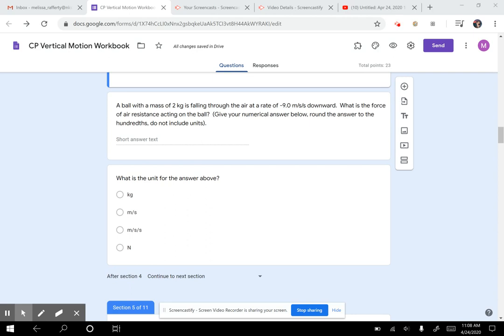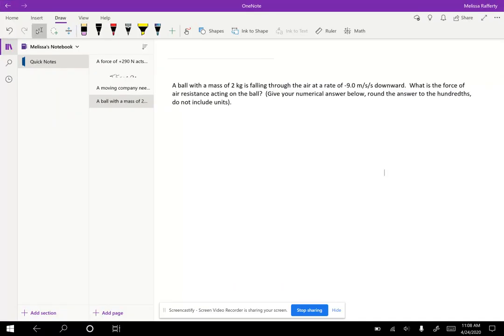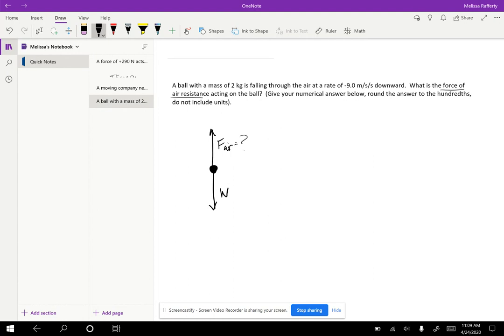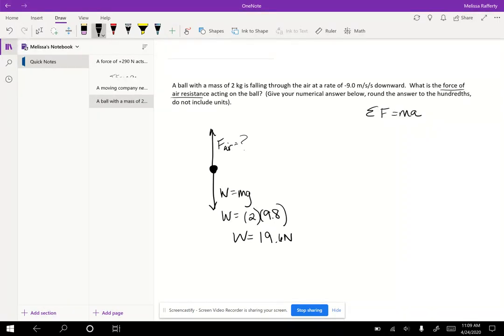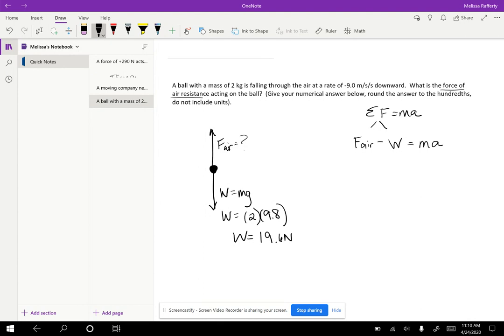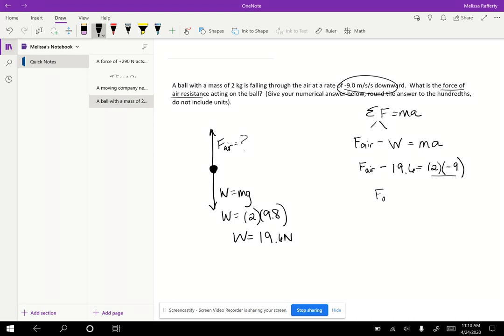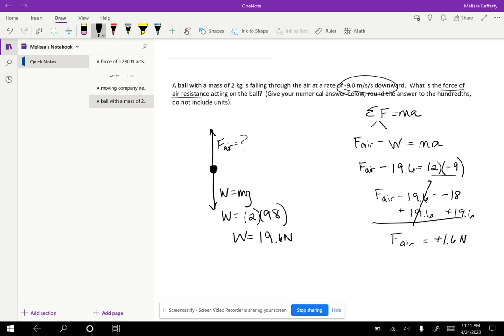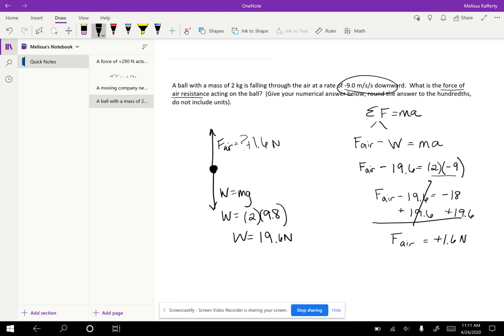Problem #3 CP Workbook